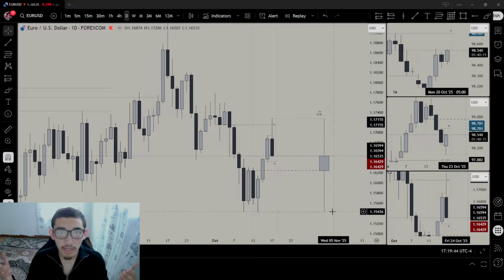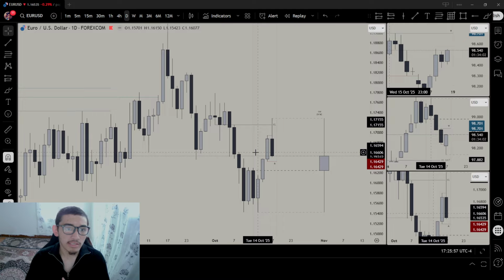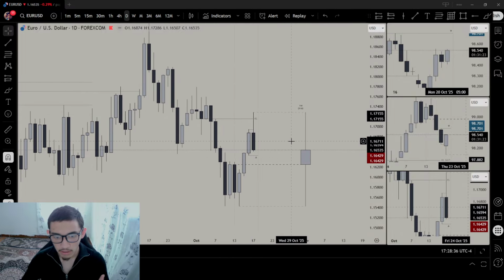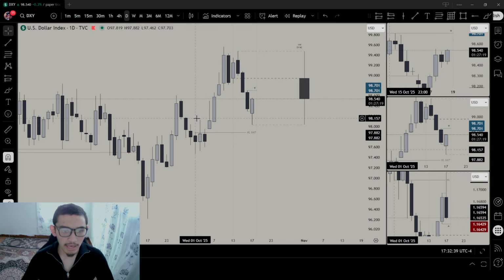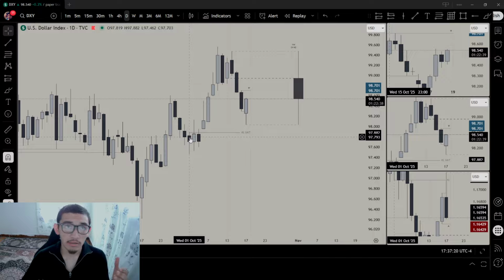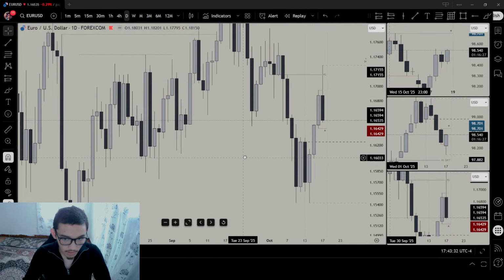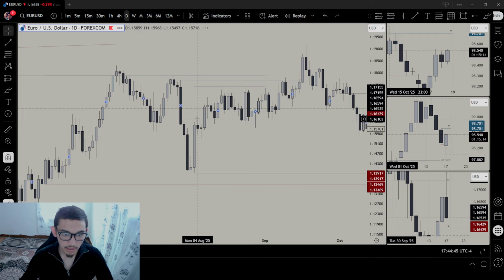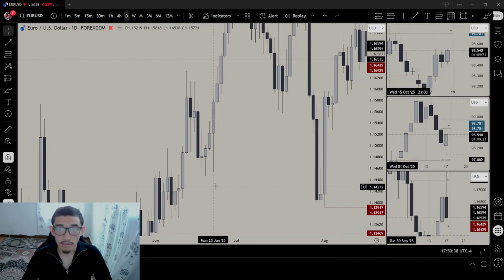CRT, and turtle soup secrets 17: Order blocks